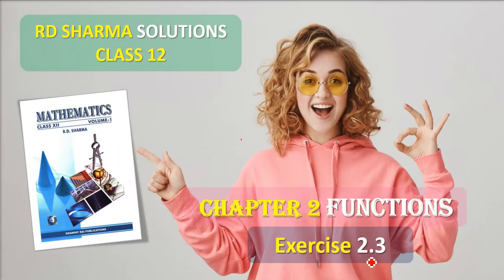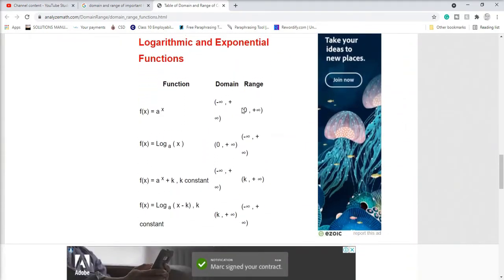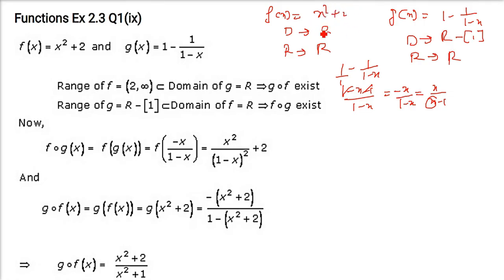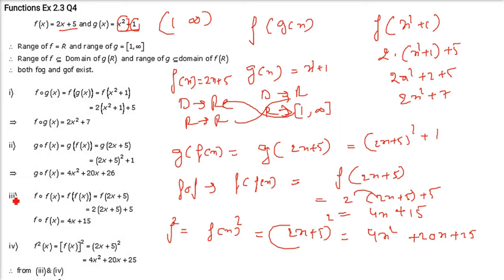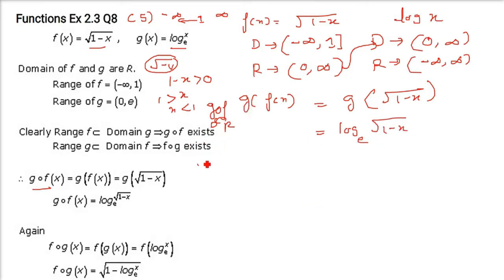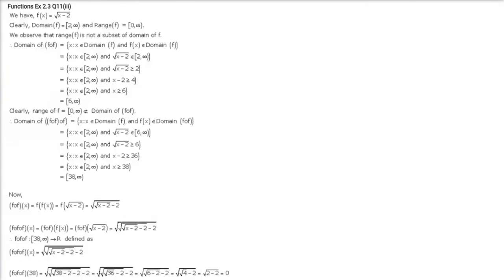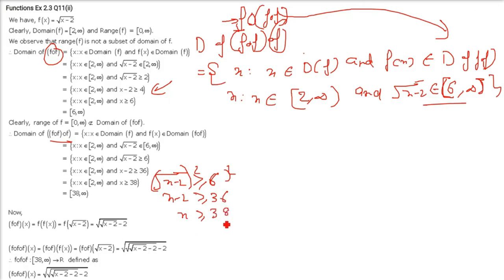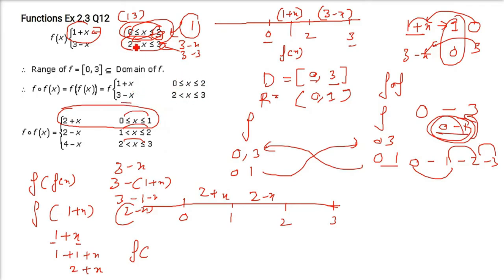RD SHARMA SOLUTIONS CLASS 12 CHAPTER 2 Functions Exercise 2.3 FULL